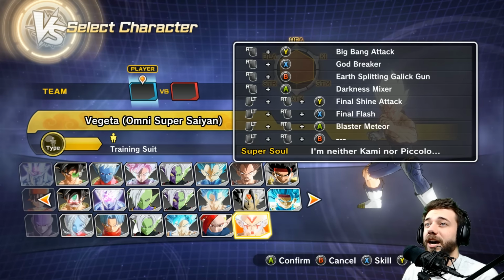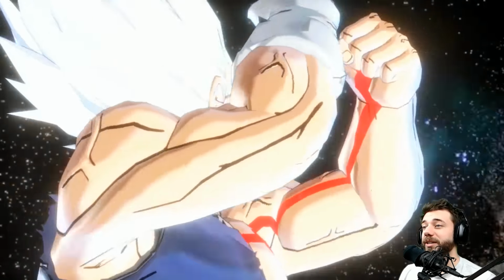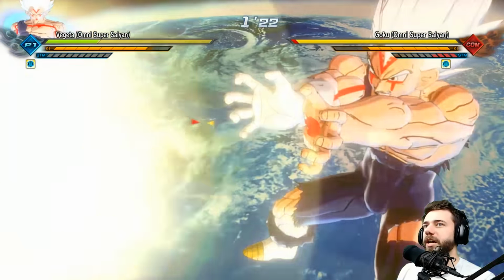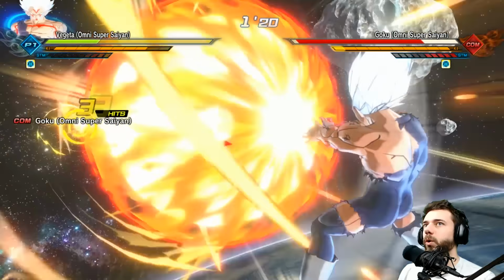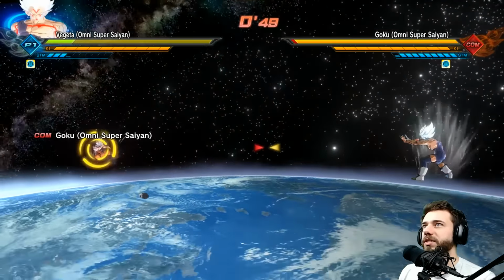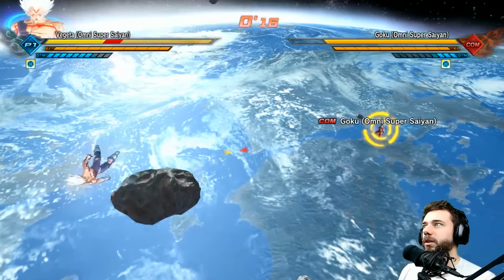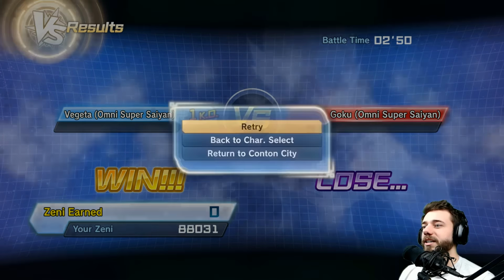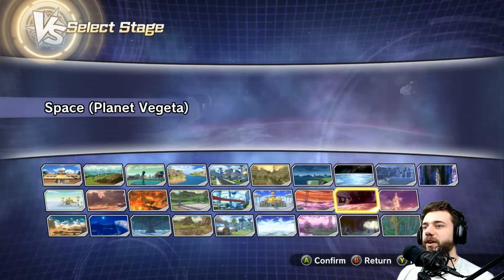Super Saiyan Omni Vegeta?! | Dragon Ball Xenoverse 2 PC Mods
Dragon Ball Xenoverse 2 PC mods! Today we take a spin with Super Saiyan Omni Vegeta! Can he defeat Omni Super Saiyan Goku?